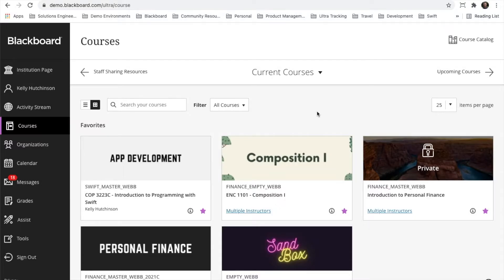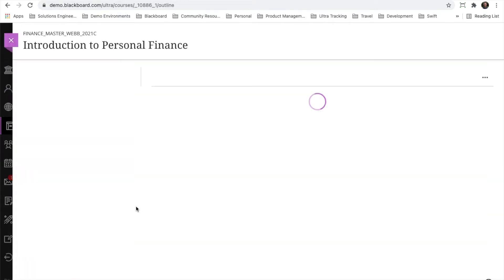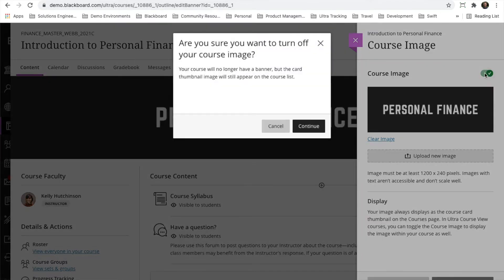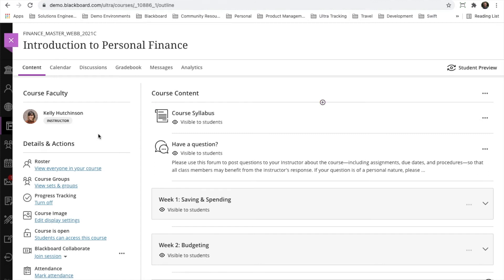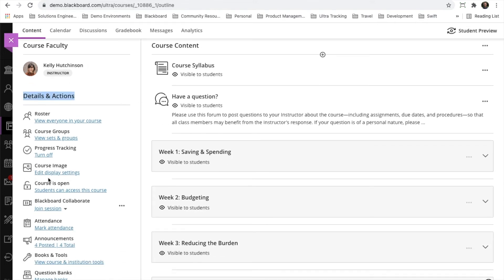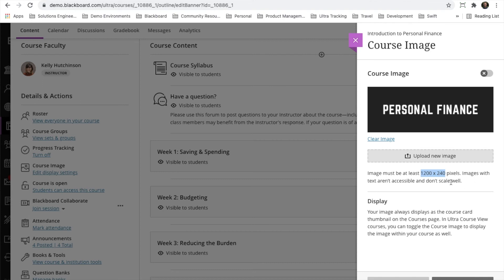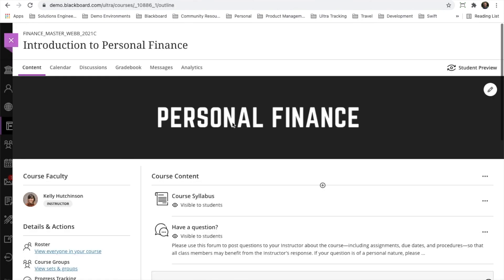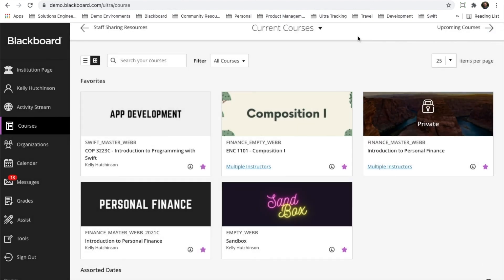Educator Insights: Personalising courses using Banners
Ultra: Course Overview M2 – Banner - 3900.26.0

Blackboard Learn SaaS Continuous Delivery v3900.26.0 | Release to Production 4 November 2021 Ultra Experience, Ultra Course View

We have frequently heard from clients about a desire to include additional visuals into Ultra Course View, for both aesthetic and identification purposes. As a next phase in our work to improve overall navigation and an intuitive course experience, the course card image from base navigation can now be used as a course banner in Ultra courses.

When adding a new course image, instructors can opt to make it visible within the course and are able to easily crop the image to the preferred size and zoom in or out on the uploaded image to select the part they want to focus on. This change also makes it easier for instructors to add a course schedule and for students to identify course faculty members and class meeting days, times, and location.

Providing a visually appealing course, images consistent with Base Navigation, and easy-to-locate course details, is key to engagement and the overall student experience.